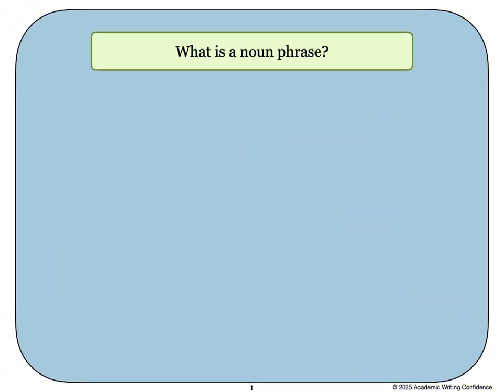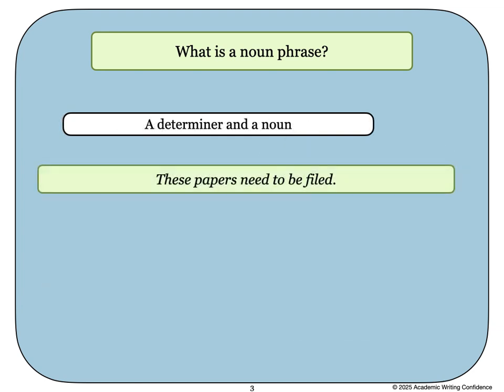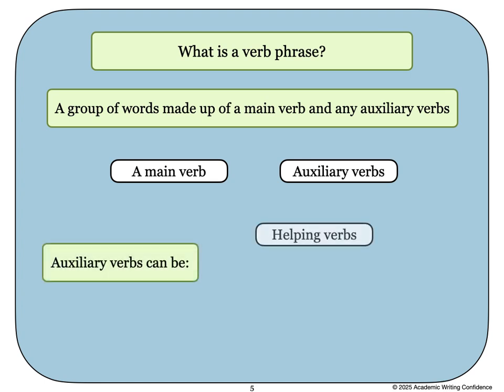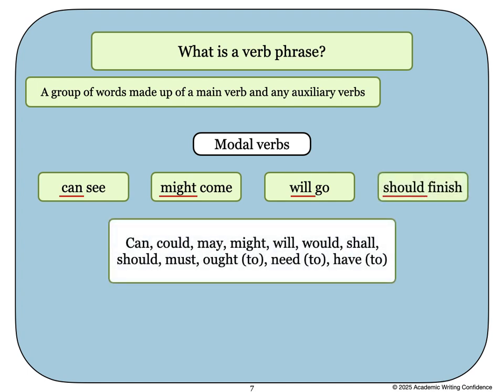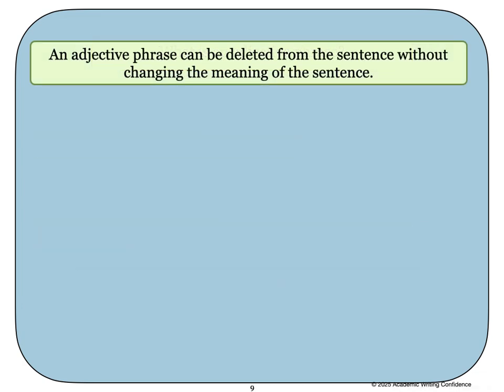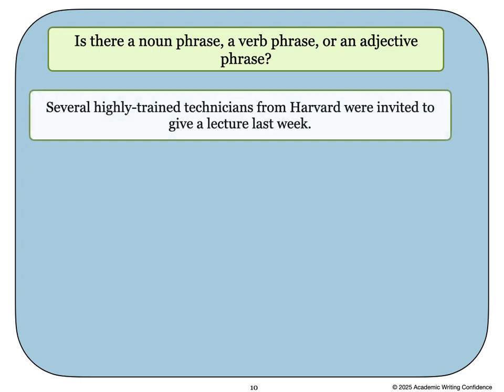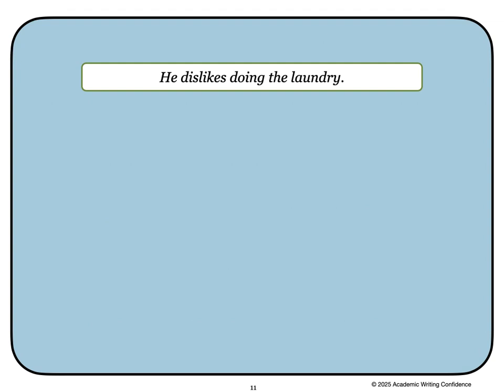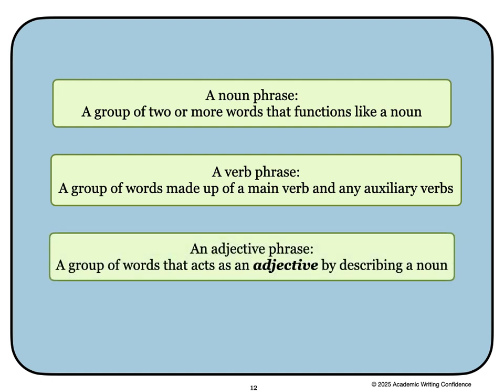Identifying Phrases: Noun, Verb, Adjective (with quiz)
In this video we will talk about three different types of phrases: noun, verb, and adjective.
*A noun phrase is a group of two or more words that functions as a noun.
*A verb phrase is a group of words made up of a main verb and some auxiliary verbs.
*An adjective phrase is a group of words that acts as an adjective by describing a noun.
Try taking the quiz at the end of the video to see if you can identify each of these types of phrases.